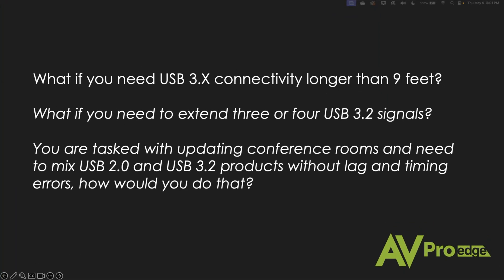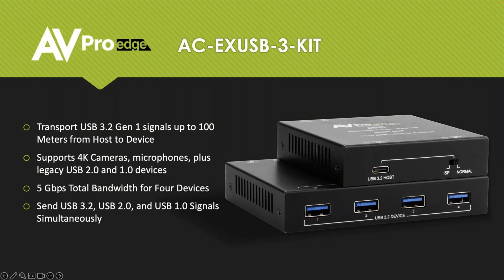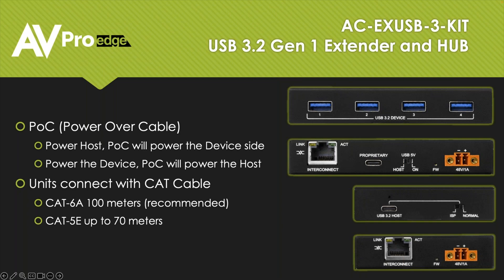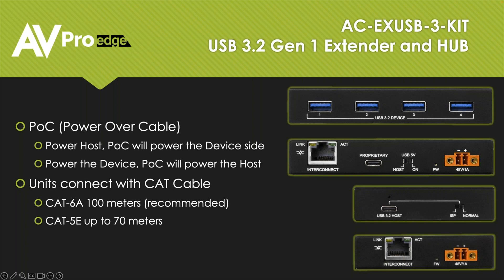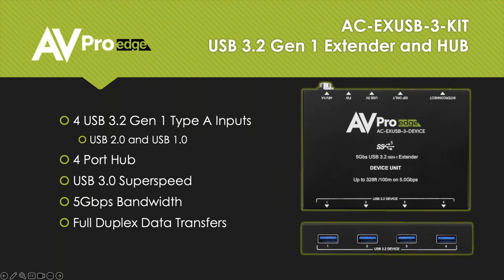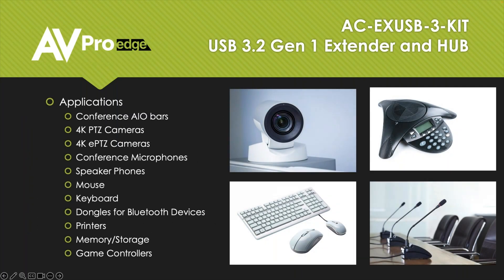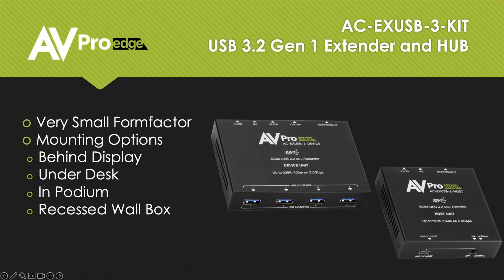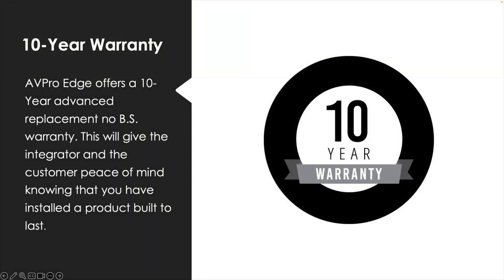Extend USB over Category Cable with the AC-EXUSB-3-KIT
Introducing our cutting-edge USB signal extender, designed to seamlessly extend USB 1.0, 2.0, and 3.0 signals over category cable. With support for data speeds of up to 5Gbps, this device ensures swift and reliable transmission of your USB data.

Equipped with four Type-A USB ports, the extender provides ample connectivity options for various USB devices. Additionally, featuring a USB-C host port, it offers modern compatibility and flexibility for connecting to host devices.

With an impressive signal extension range of up to 100 meters, this device allows you to extend your USB connections across vast distances without compromising performance or reliability. Whether you're in a home, office, or industrial setting, our USB signal extender is the perfect solution for extending USB connectivity with ease and efficiency.